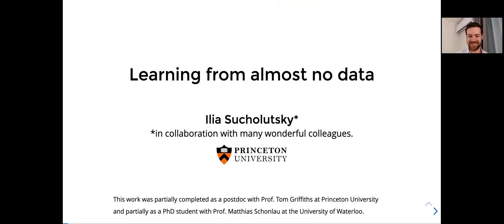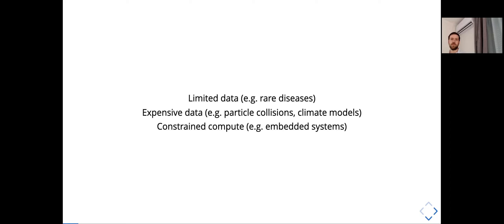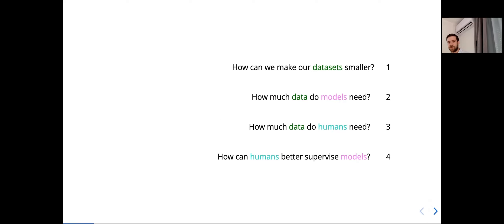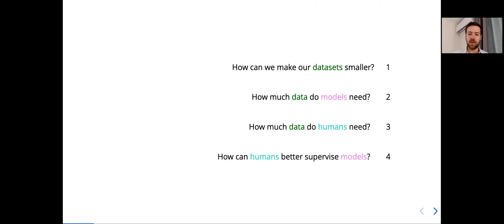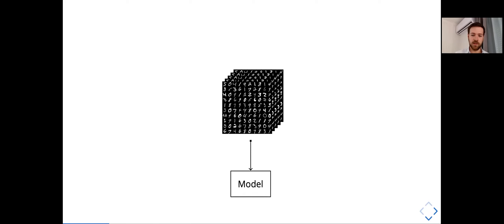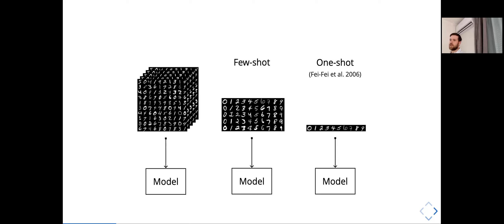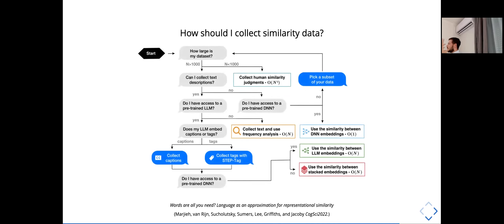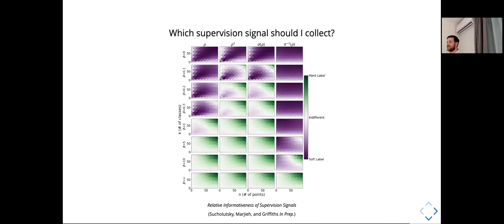Learning from almost no data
Presentation given by Dr Ilia Sucholutsky, Princeton University.

Third Annual Symposium on the Mathematics of Neuroscience, Crete (2022)

Recorded and hosted with generous funding from the Diverse Intelligences Summer Institute and Fungal Architectures